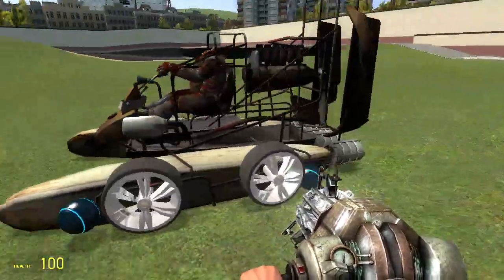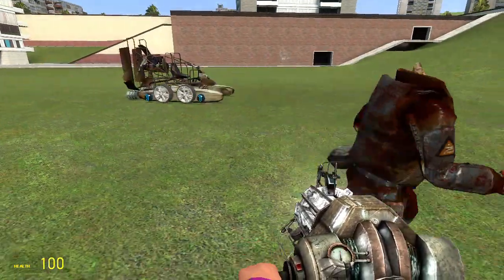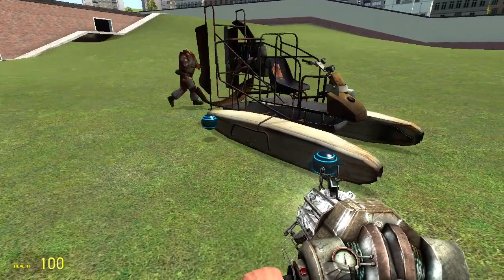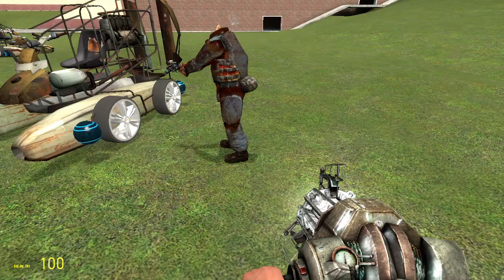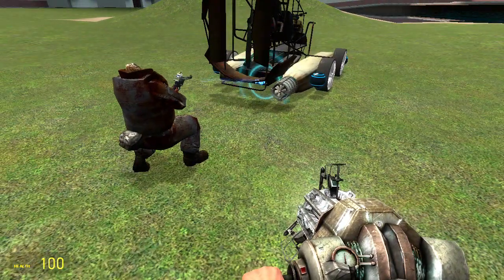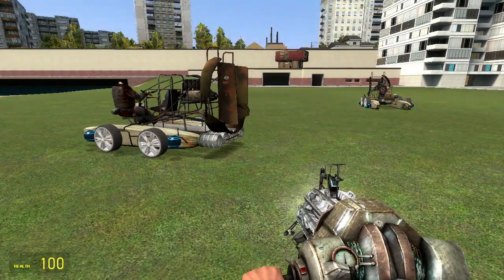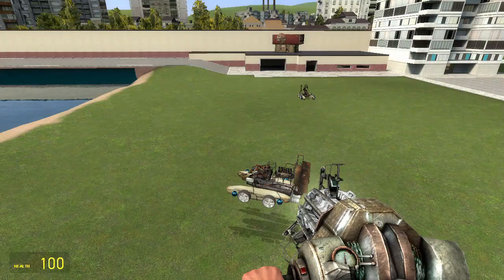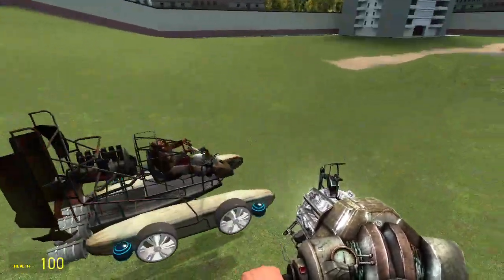Garry's mod how to make a hovercraft airboat with ~ZylentPlaysSE~